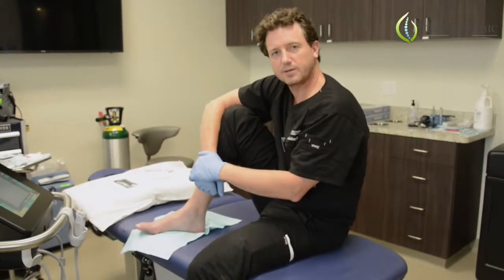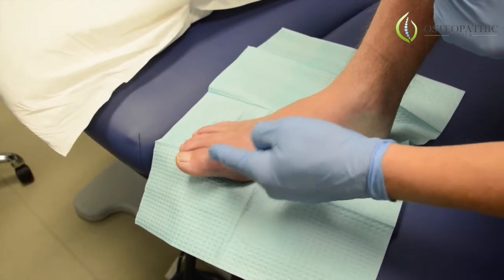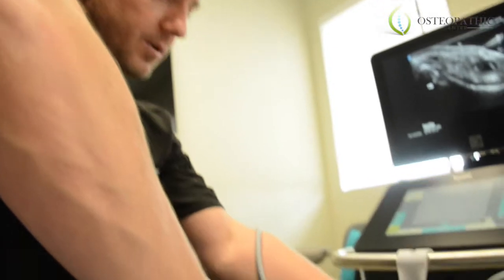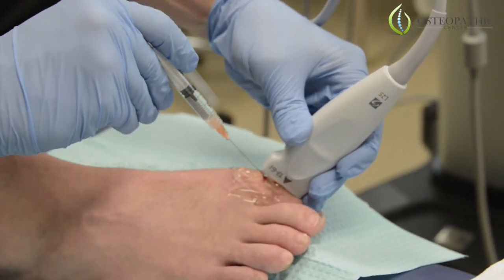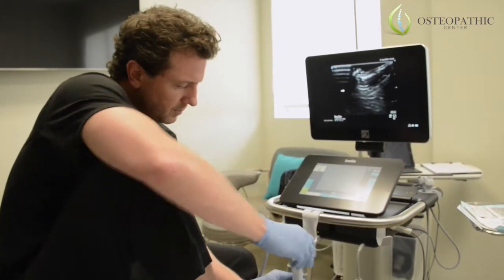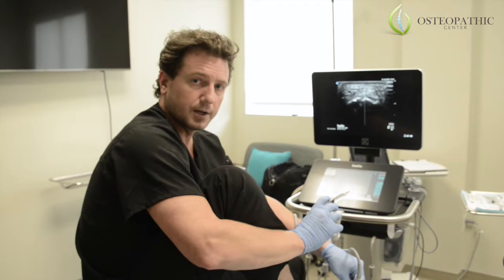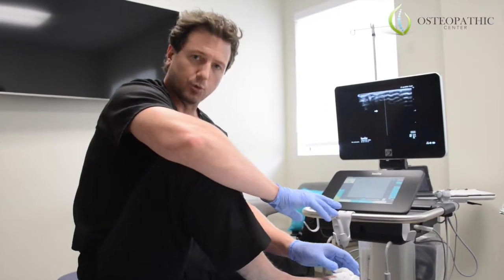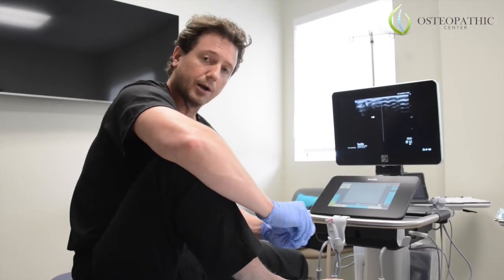STEM CELL-Dr. Goddard Injecting His Own Broken Toe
Stem cells are the raw material from which the body’s cells are made. They are the origin of all organs and tissues, and have the unique ability to replicate and become any kind of cell: muscle, pancreatic, nerve, heart-virtually anything! At the Osteopathic Center, we employ the usage of the most potent stem cells available. Our cells come with Amniotic tissue acting as an allograft: the cells use this tissue to adhere and help regenerate the affected tissue more rapidly.